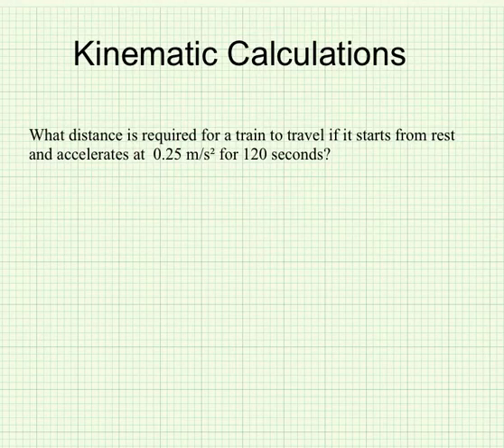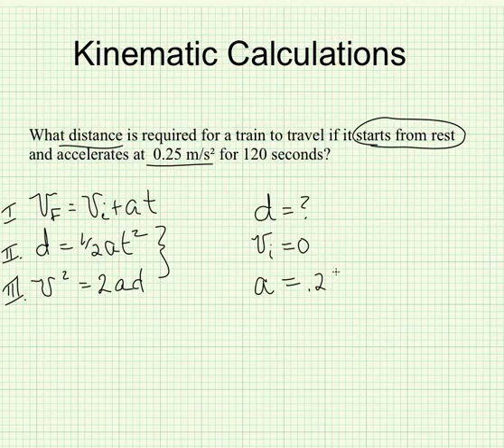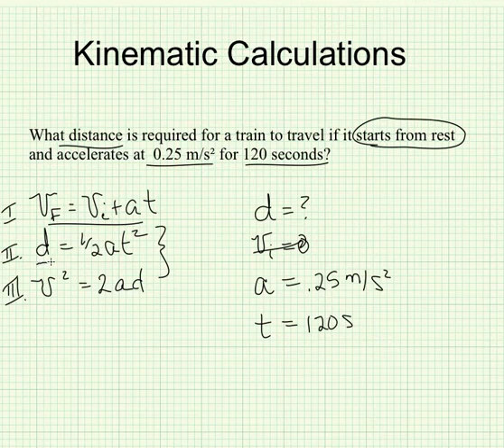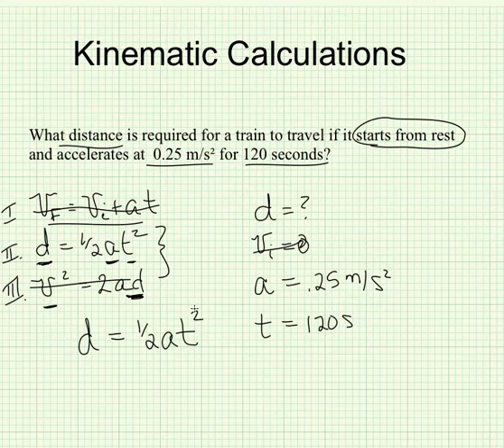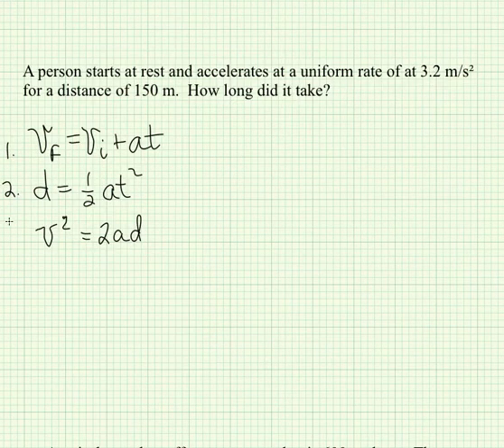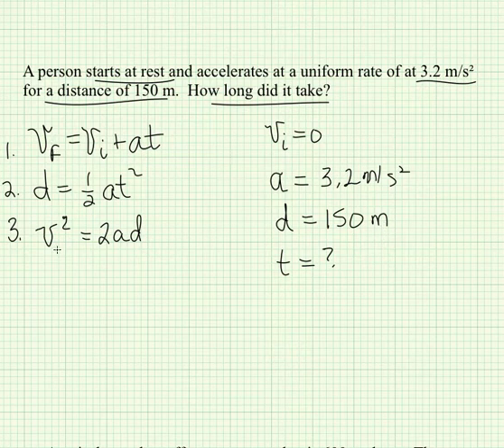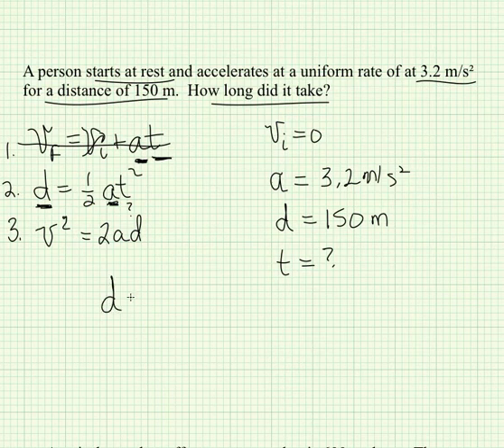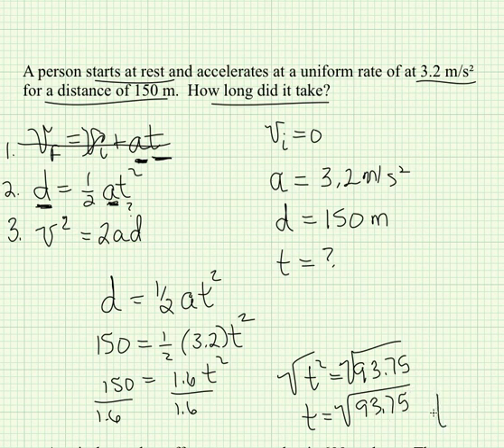Acceleration Calculations Part 2